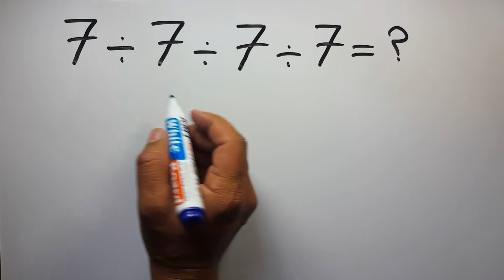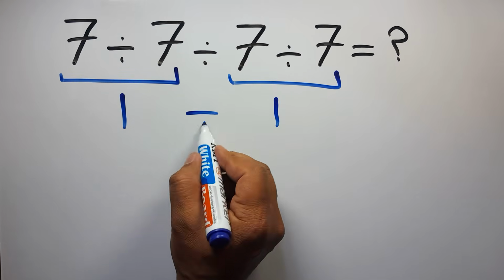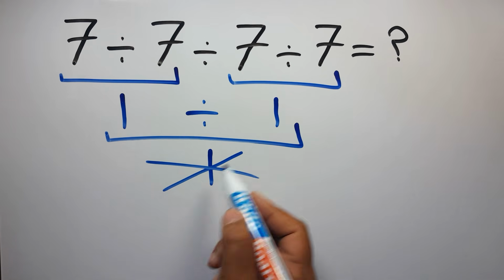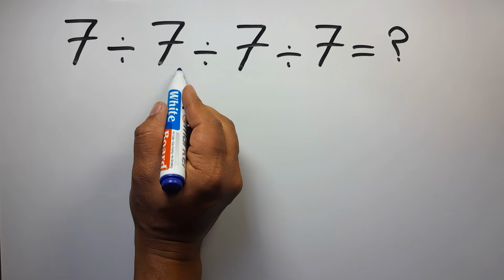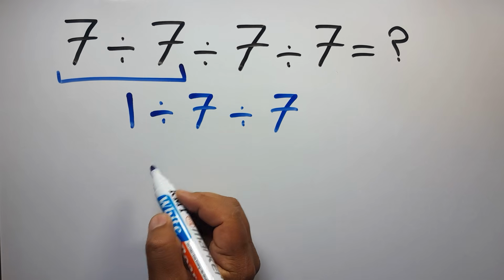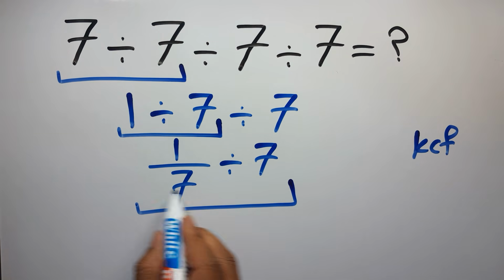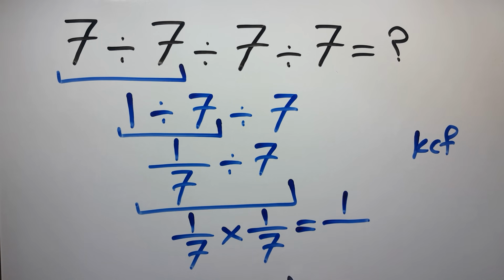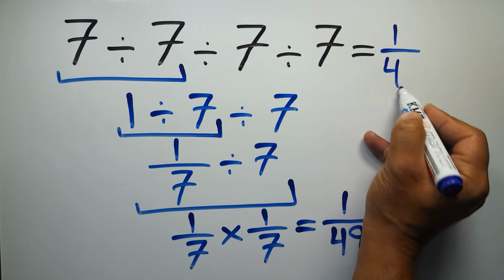This Simple Math Problem Will Surprise You!